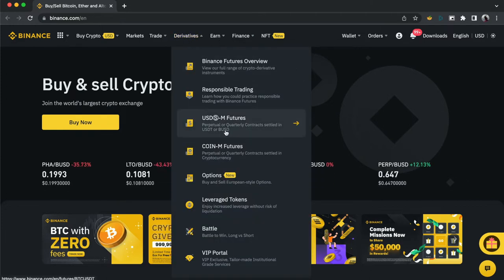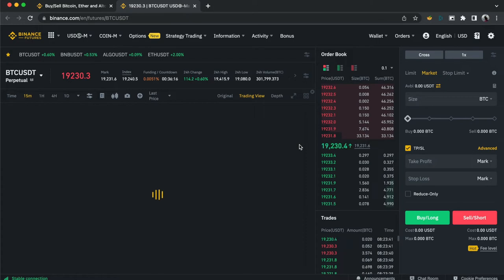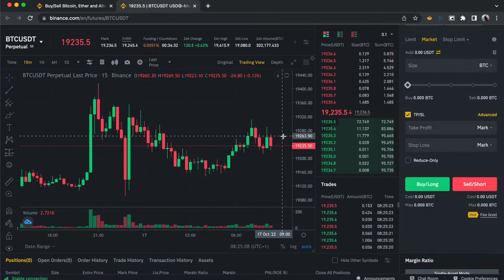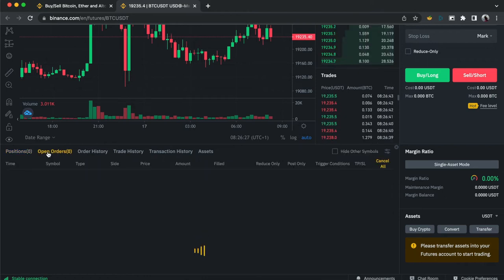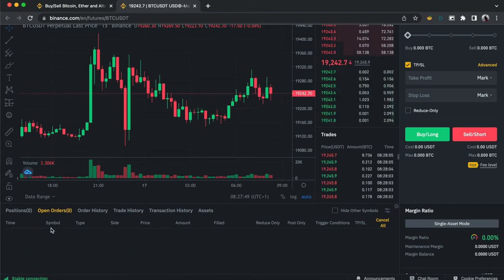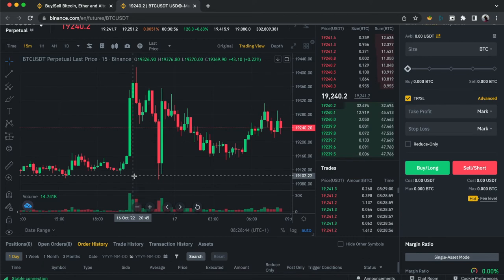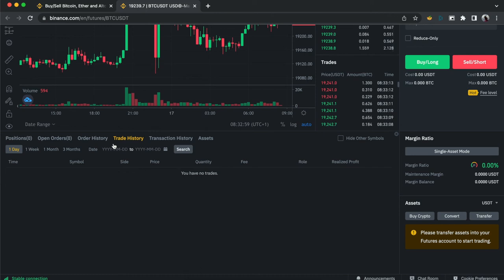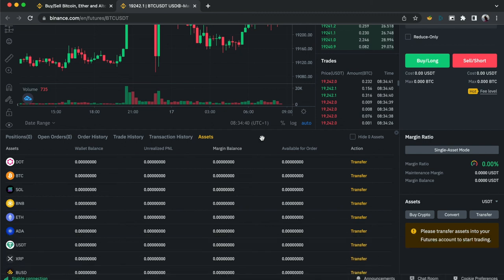Position and Order in Binance Crypto Trading